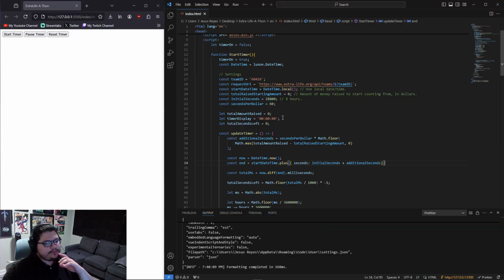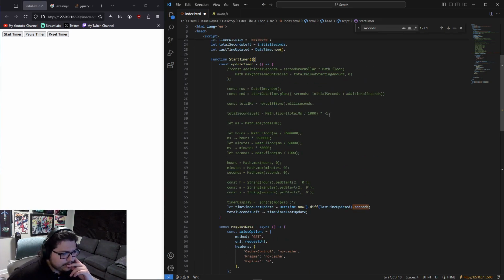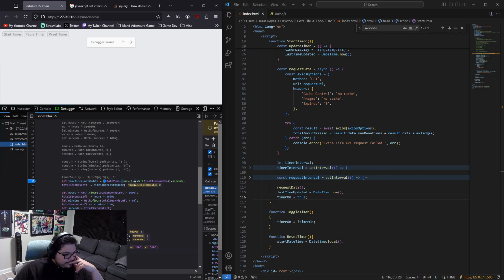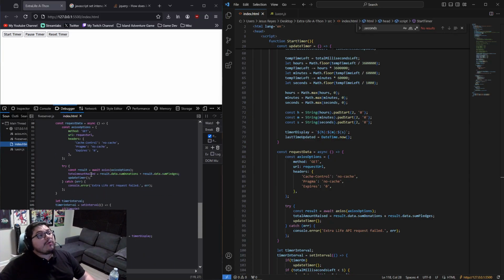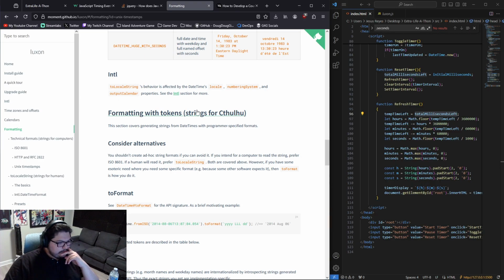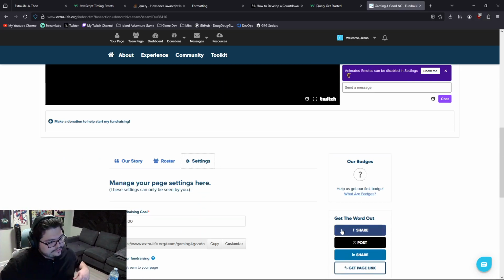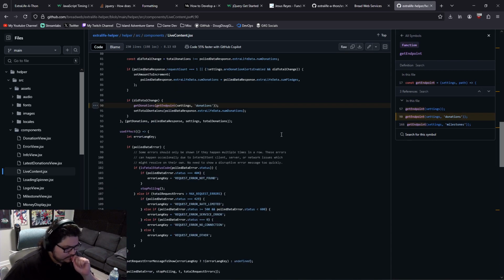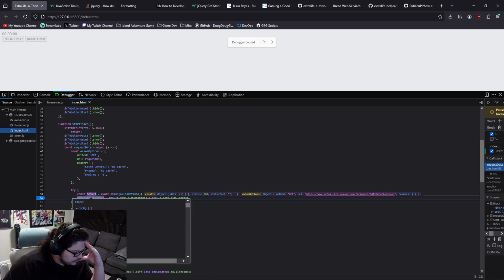Behind the Scenes | Gaming4GoodNC Charity Event Part 3